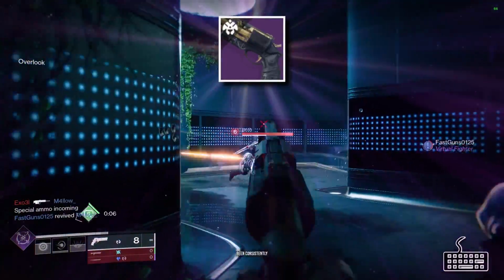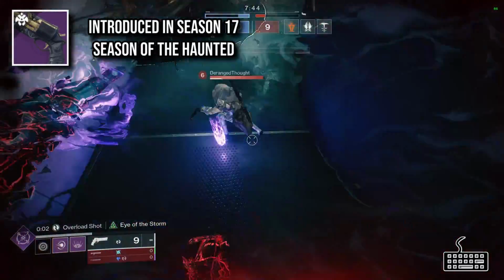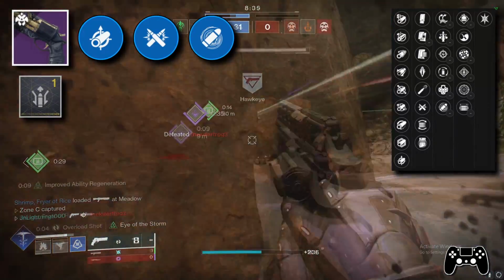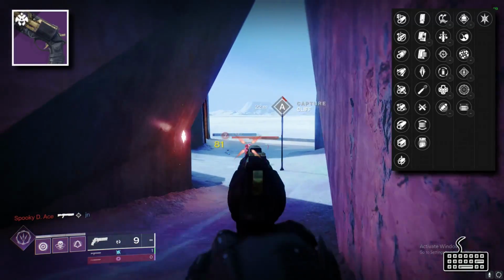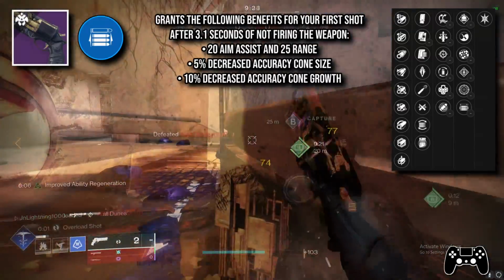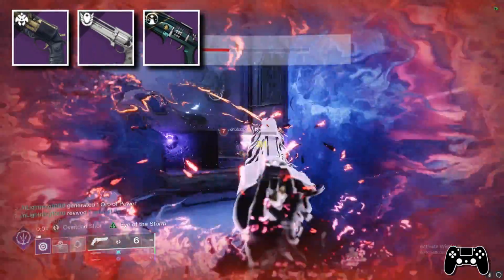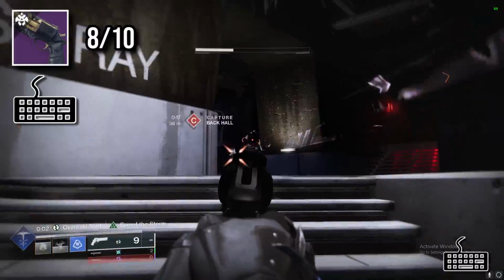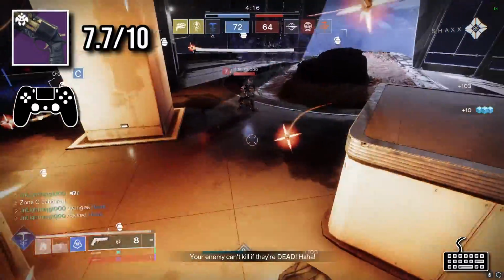We All Forgot About This Weapon... - Austringer Weapon Review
Austringer is a forgotten gem inside of the crucible, and in this video im going to review this beast of a weapon, Make sure to Subscribe and stay tuned for more Destiny 2 news/updates, godrolls, builds, and much more!